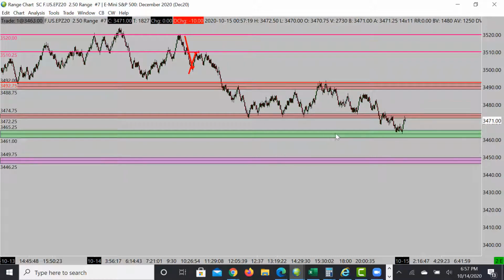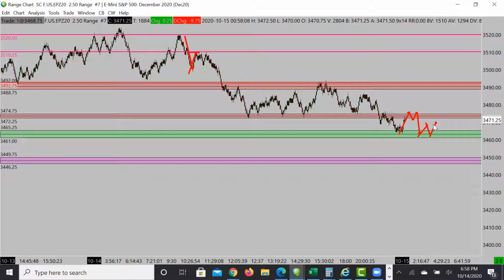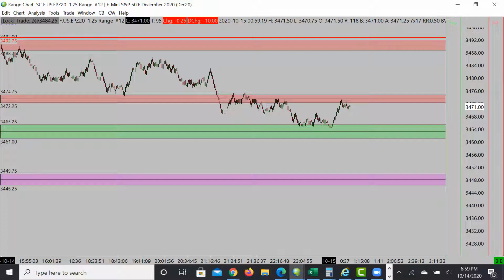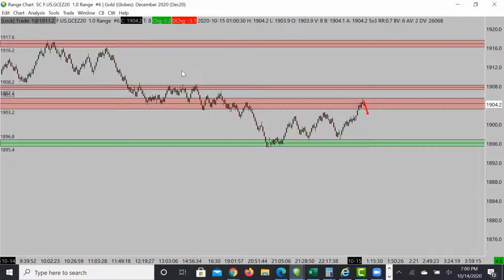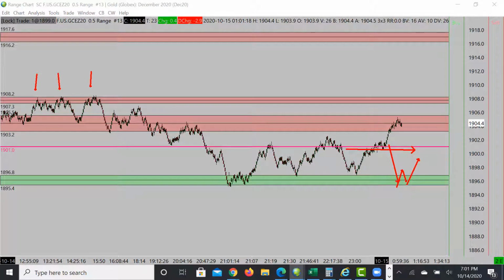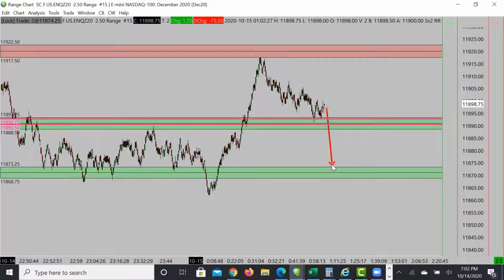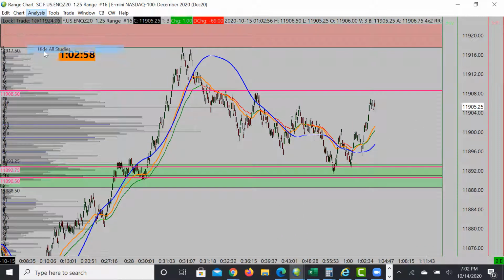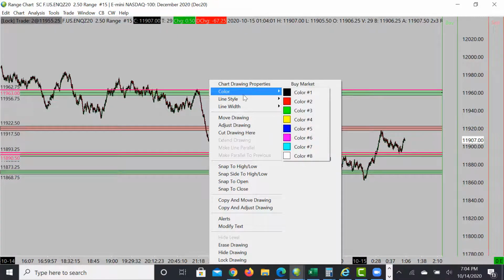Market Analysis 10.14.2020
Good evening everyone as promised here is my daily market analysis!